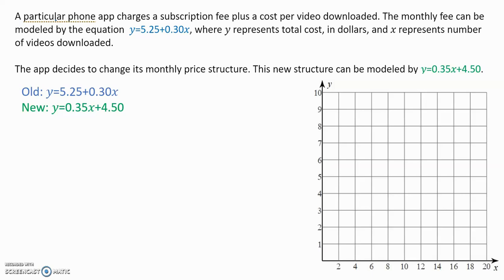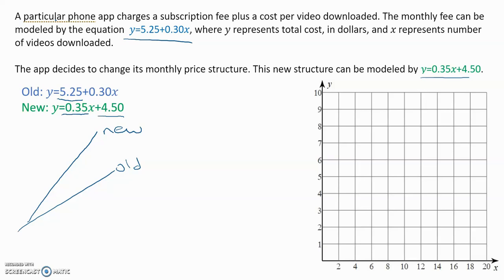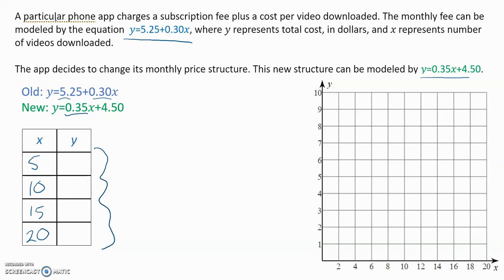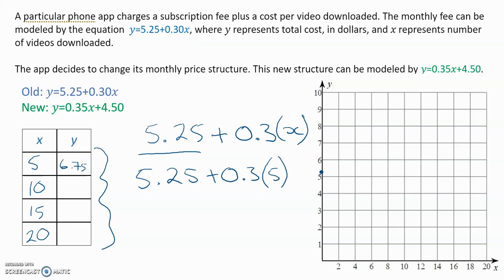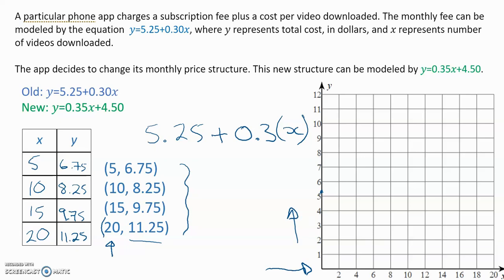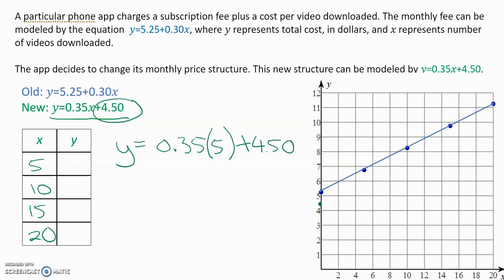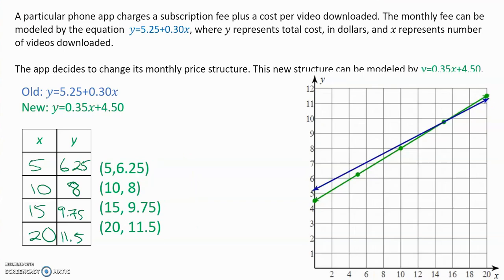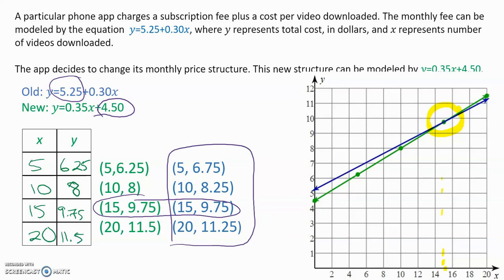How to Compare linear models, using rate of change and initial value